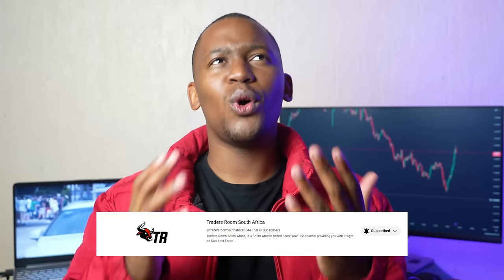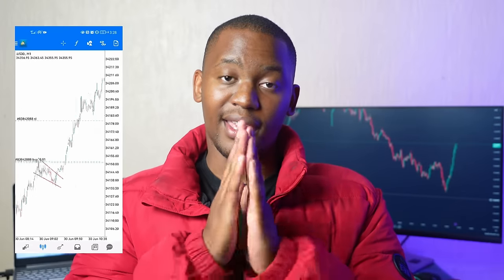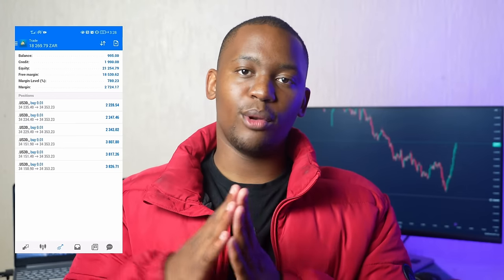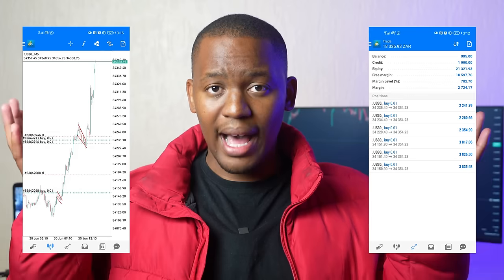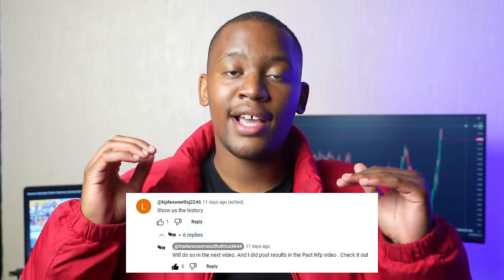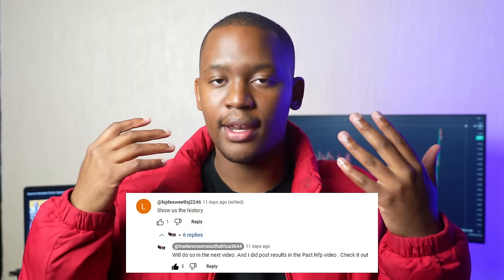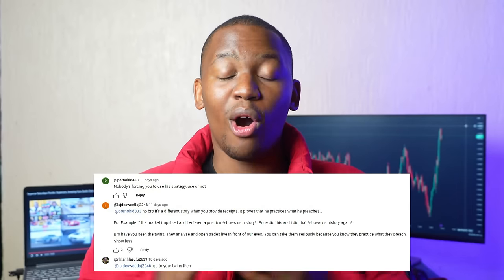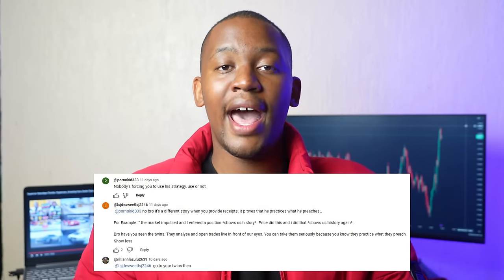I Flipped $48 to $1,100 in 4 Hours Trading Us30 (Strategy Revealed)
I do not provide personal investment advice and I am not a qualified licensed investment advisor. All information found here, including any ideas, opinions, views, predictions, forecasts, commentaries, suggestions, or stock picks, expressed or implied herein, are for informational, entertainment or educational purposes only and should not be construed as personal investment advice. While the information provided is believed to be accurate, it may include errors or inaccuracies.

On today's video I will be showing how to flip R900 to R19,000 trading Us30. In this video I show how I took these trades and the money landing into my South African Bank account. I also reveal the strategy that I used to make these profits.

● Same Day Withdrawals
● Tight 0.01 Spreads
● Over 200+ Trading Instruments